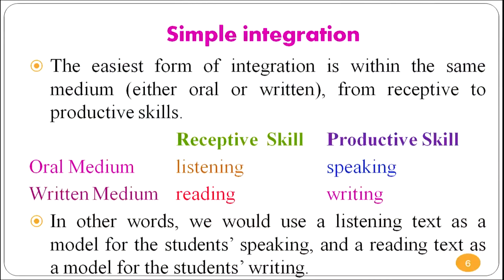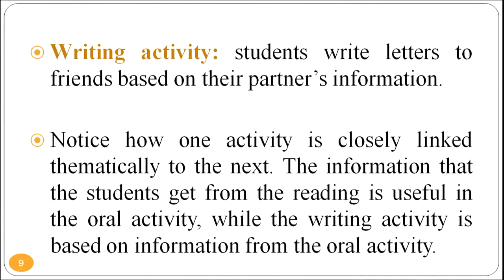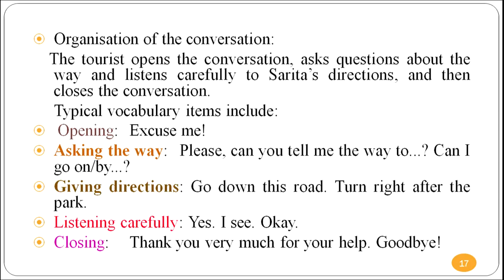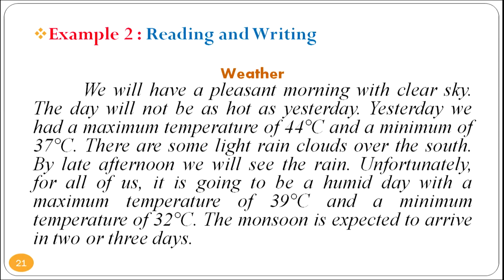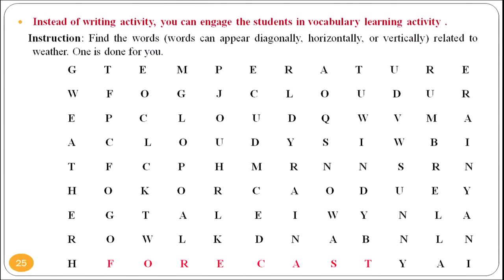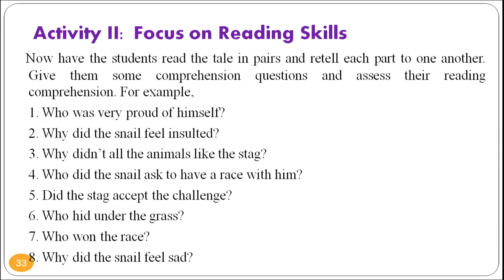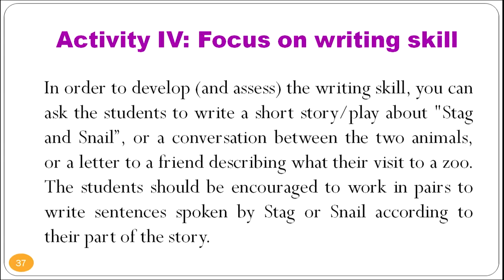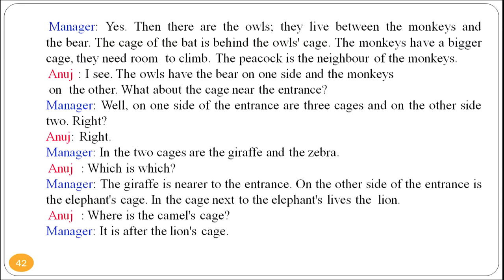503 059 INTEGRATING LANGUAGE SKILLS@MothersOrissa